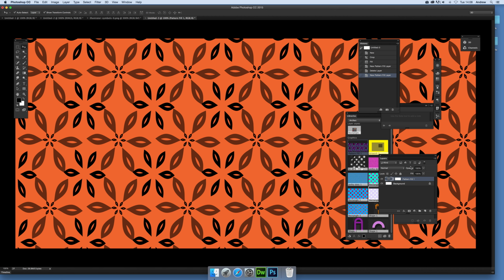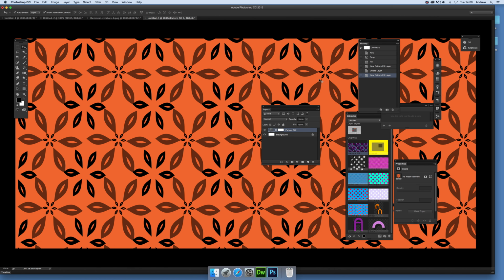Photoshop CC Pattern fill content and libraries tutorial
How to add patterns to the CC libraries in Photoshop CC 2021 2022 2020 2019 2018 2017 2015 - quick and easy